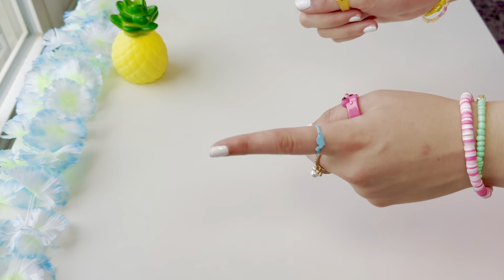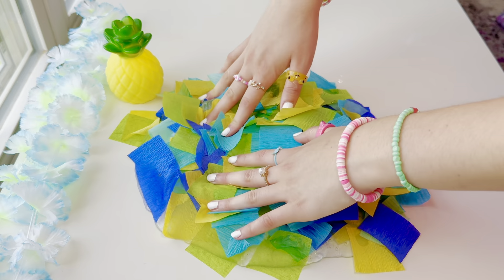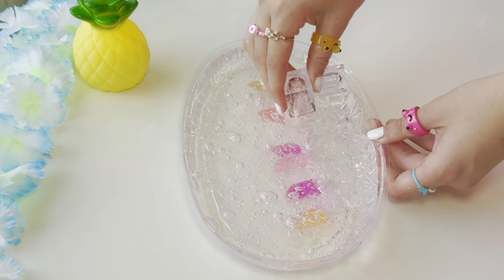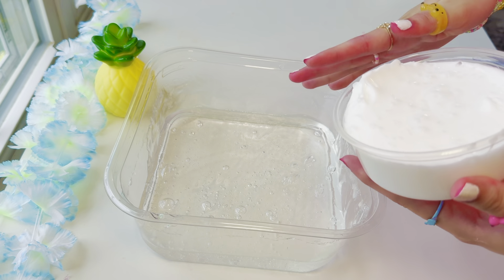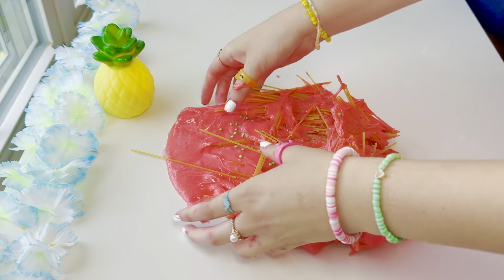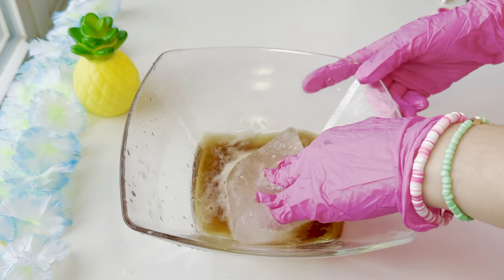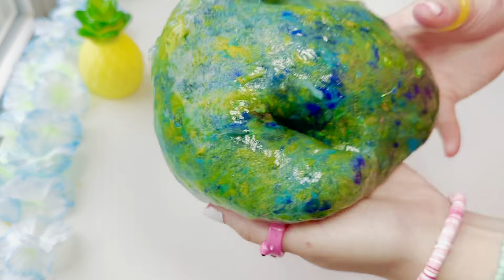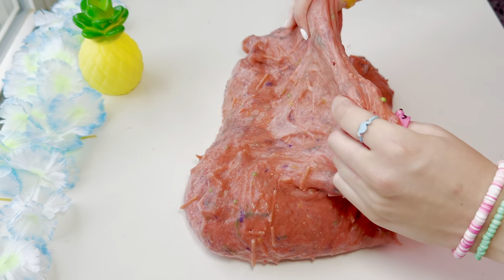I Made FORBIDDEN SLIME TEXTURES! 😱🤨🚫 *GONE WRONG*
I Made THE WEIRDEST SILME TEXTURES! 😱🤨
 *DIY Satisfying Slime ASMR*

In this slime video, I mix FORBIDDEN things into my weird and unique slime textures including clear slime + water slime & butter slime. I add too much ingredients into my old slimes and fix them by giving them a makeover with these new slime ingredients. This is a satisfying slime dare and challenge craft. This is an easy diy slime tutorial for slime hobbyists and the squishy slime is a new type of diy fidget toys. I test these viral tiktok viral hacks which are trends. The slime makes oddly satisfying slime asmr.

fuck hate, spread positivity :)